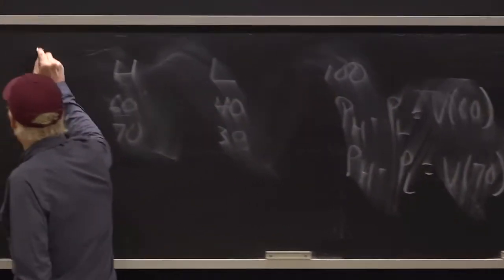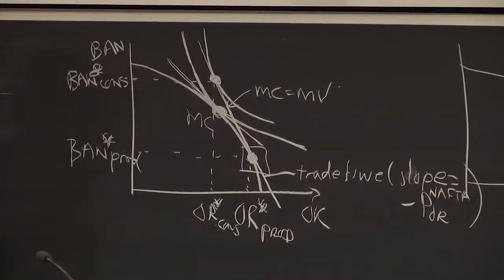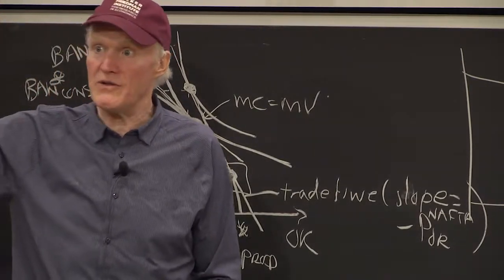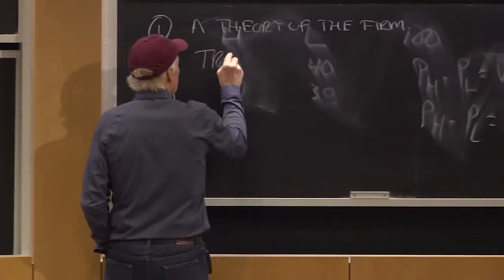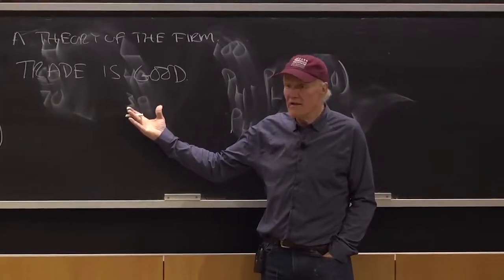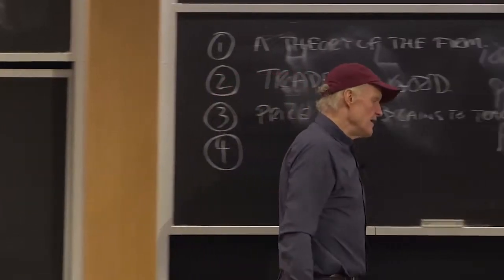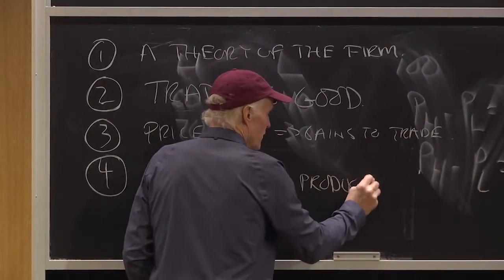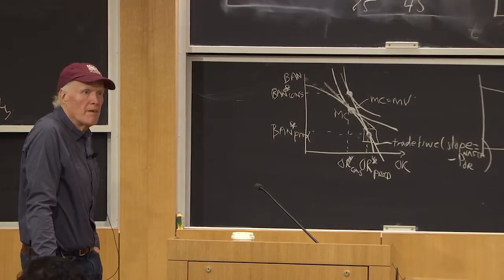Firms: Gains from trade and a theory of the firm